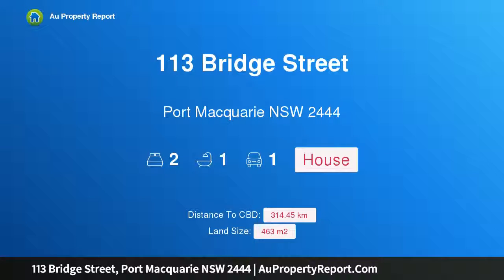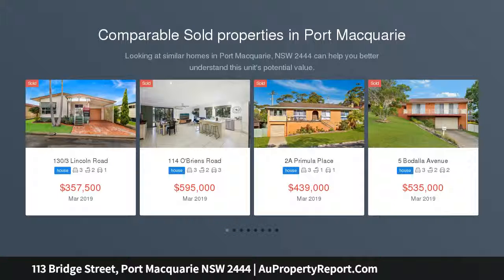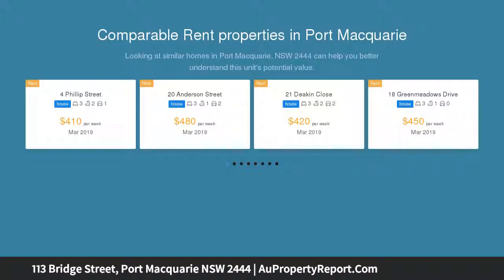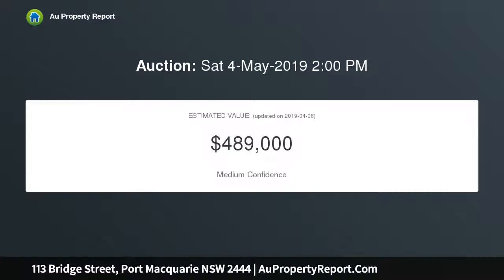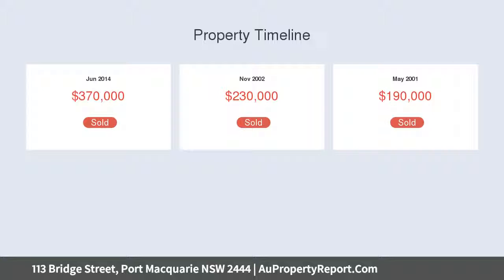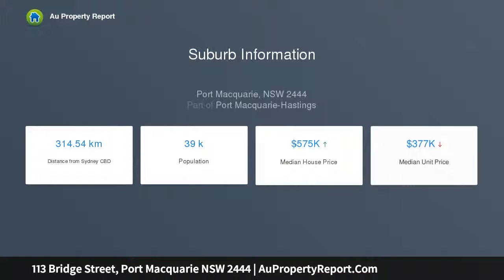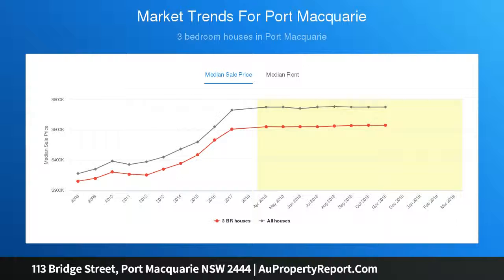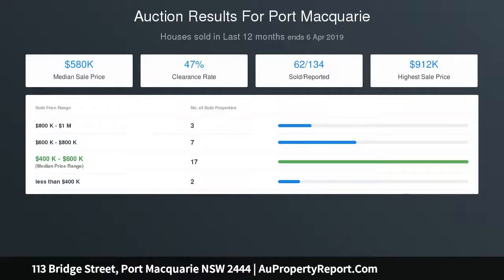113 Bridge Street, Port Macquarie NSW 2444 | AuPropertyReport.Com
113 Bridge Street, Port Macquarie NSW 2444
Property Type: house
Bedrooms: 2
Bathrooms: 2
Car Space: 1
Character, Charm &amp; Style – Walk to Town